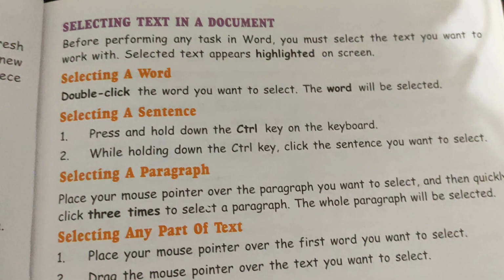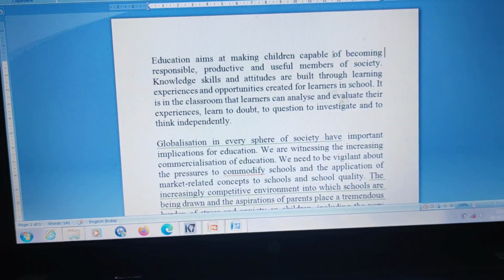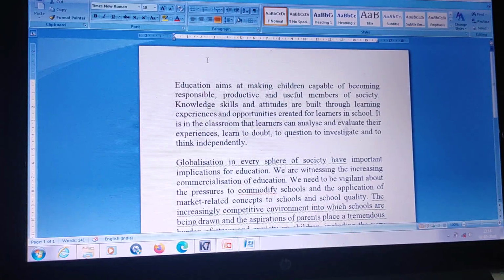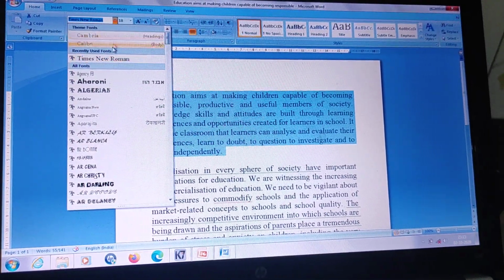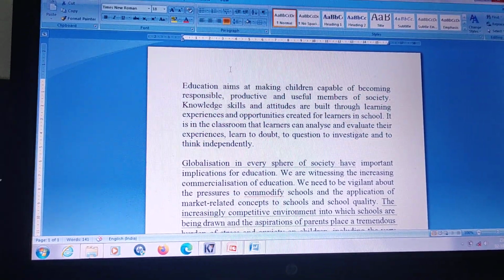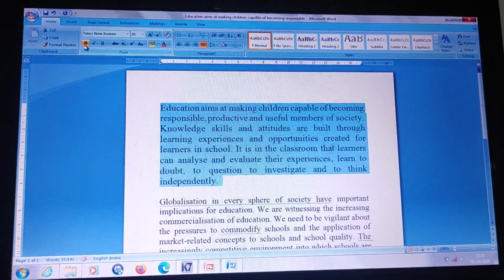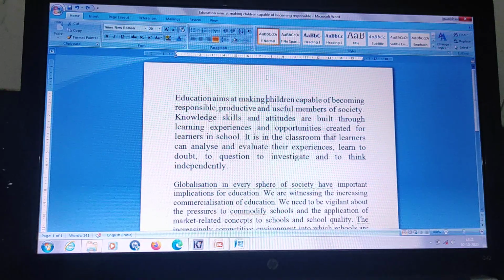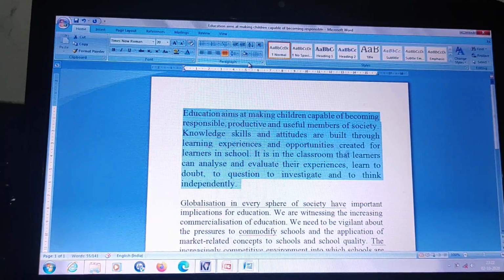Class-4, Subject-Computer, Chapter-3(tools of word processor), Part-3, Video-18 By Mrs Radhika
Class-4
Subject-computer
Chapter-3(tools of word processor)
Part-3
Video-18